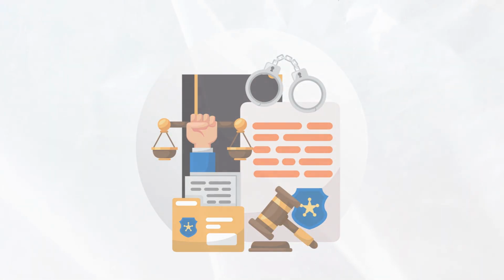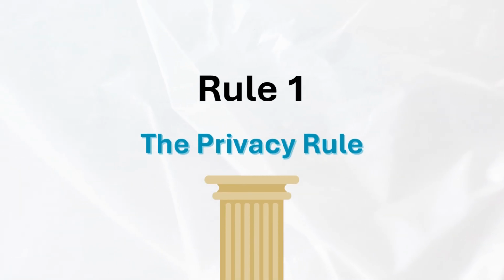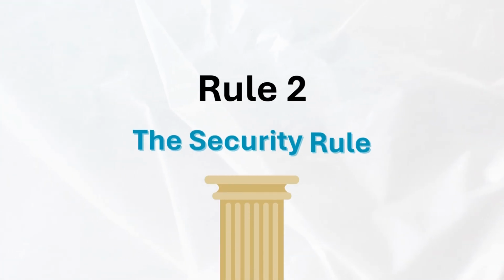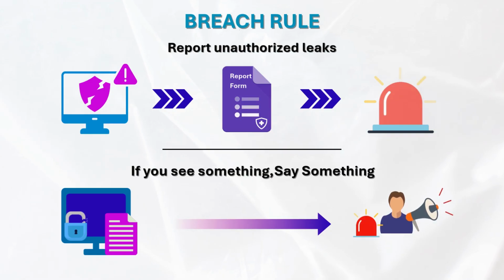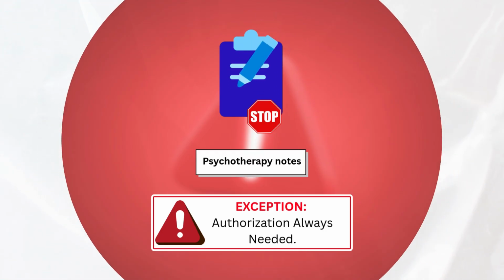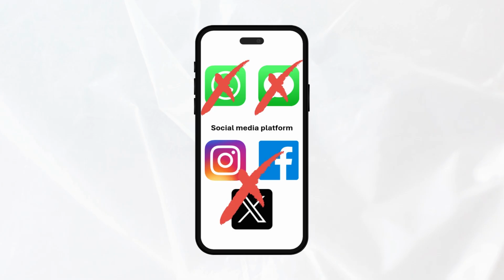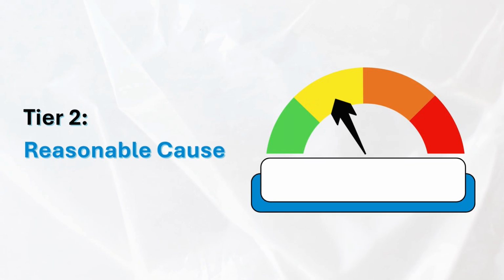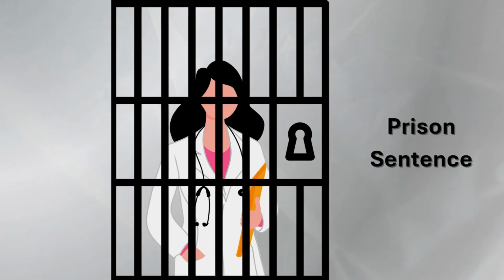Compliance Video - HIPAA